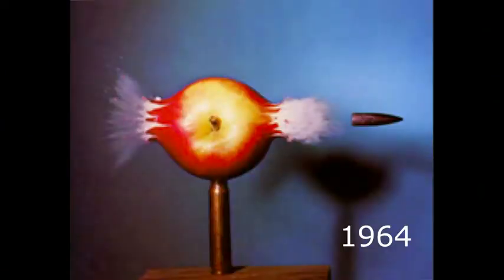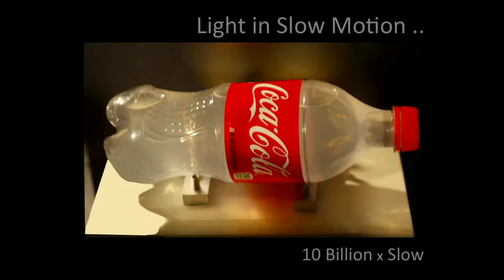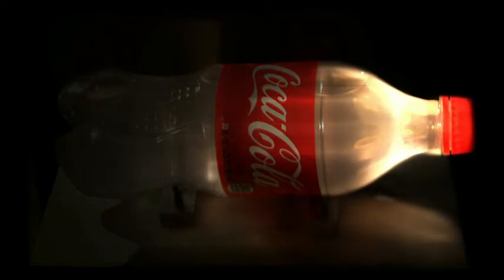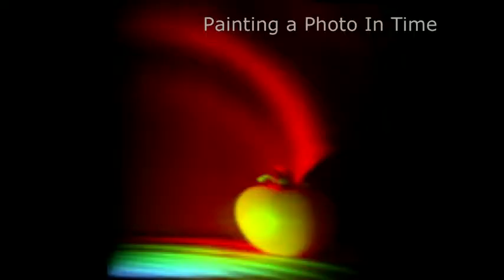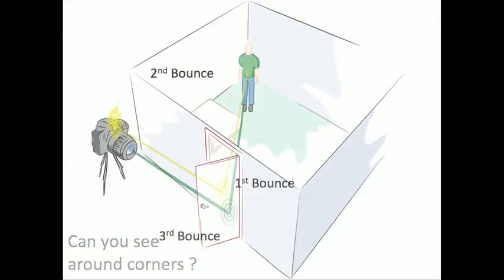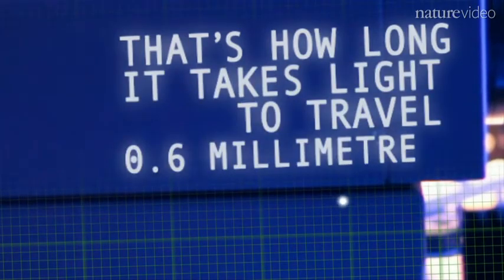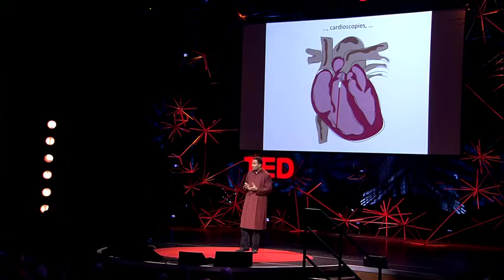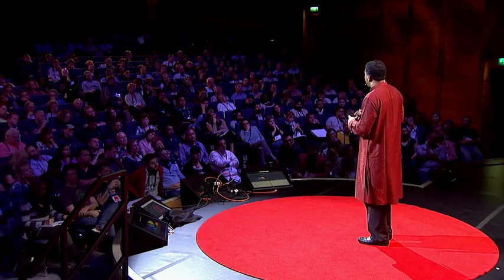A camera that takes one trillion frames per second | Ramesh Raskar 2020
Ramesh Raskar presents femto-photography, a new type of imaging so fast it shows the world one trillion frames per second, so detailed it shows light itself in motion. This technology may someday be used to build cameras that can look “around” corners or see inside the body without X-rays.